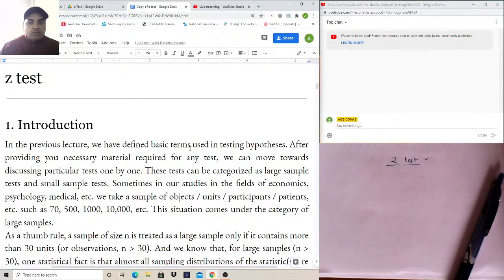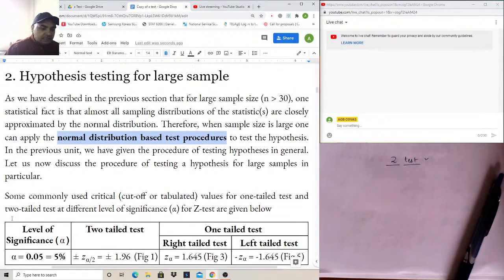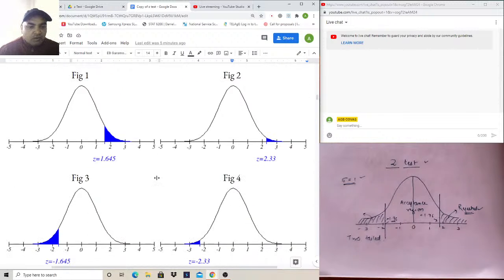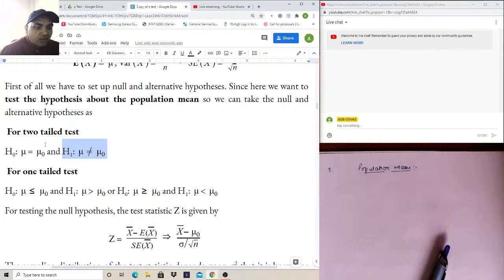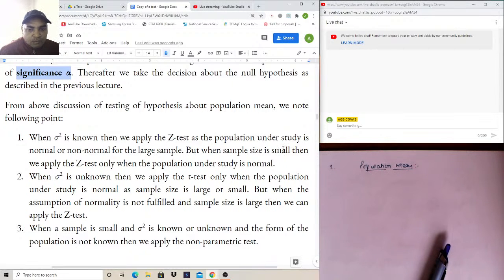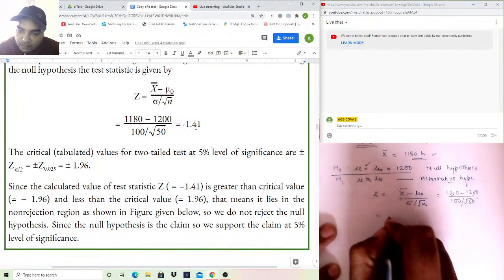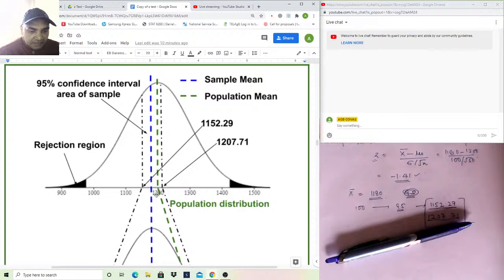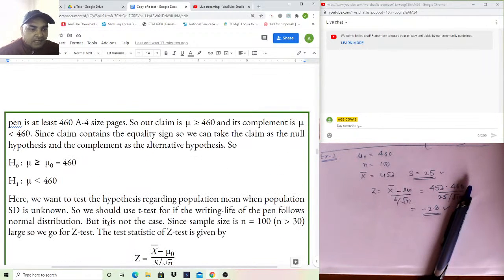AGB Theory Lecture | Z test | Session 1